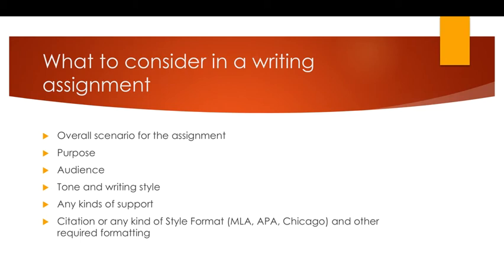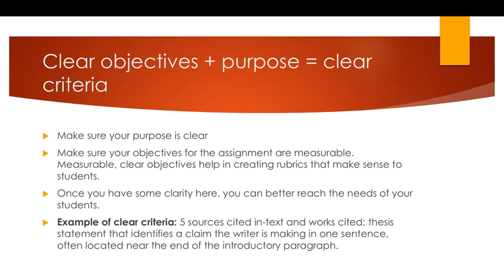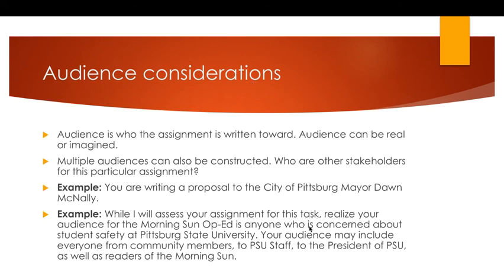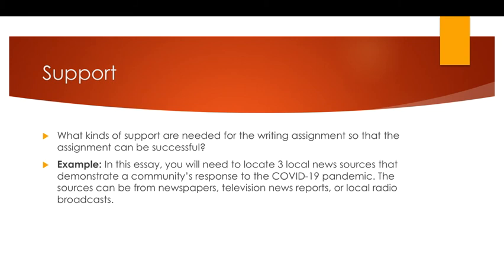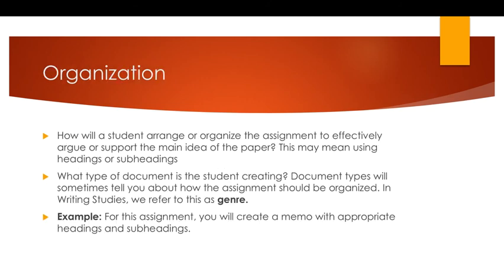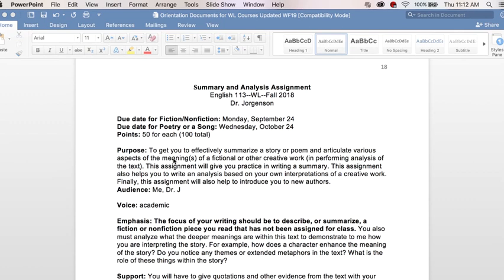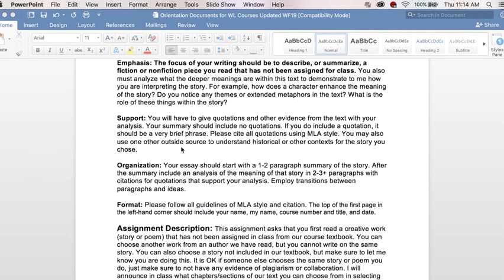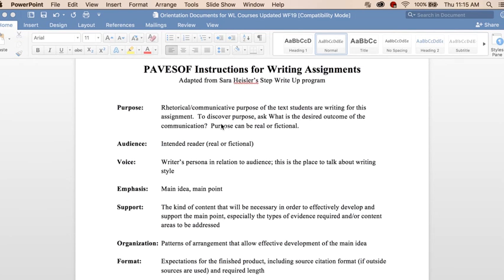WL Orientation Video on Assignment Design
This video helps WL instructors at PSU better understand our best practices around designing writing assignments. This video is to serve as an orientation video or a way to review our WL Best Practices information for writing assignments.